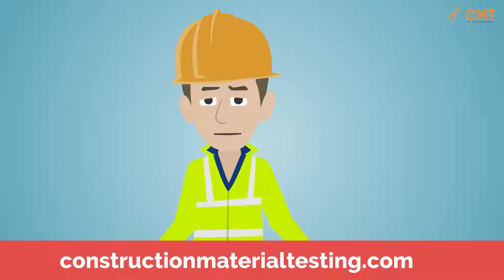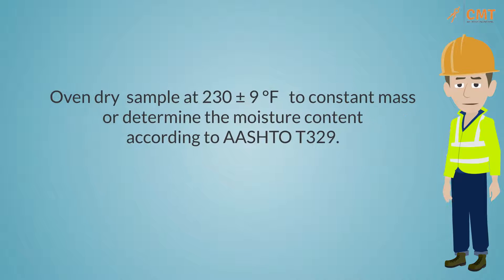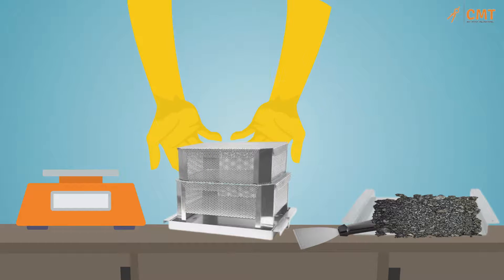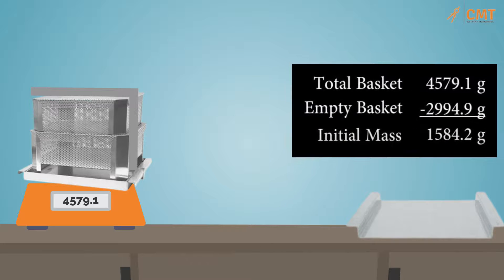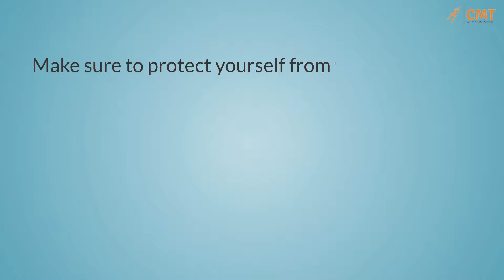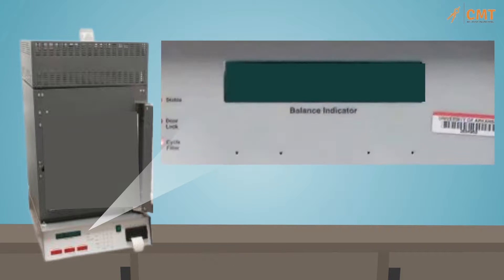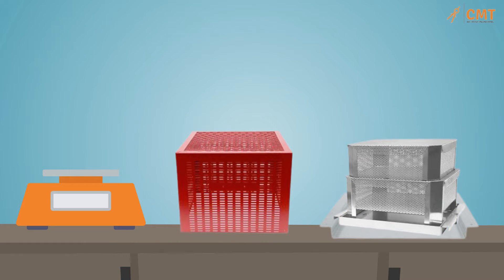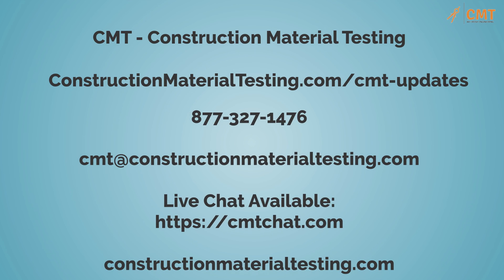AASHTO T308 - Asphalt Binder Content by Ignition Method Test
Hi everyone and Welcome to Construction Material Testing channel. We Crush Engineering!

Construction Material Testing (CMT) is a multi-disciplinary engineering consulting firm. We help clients successfully complete projects on time and within budget.

How To Perform Asphalt Binder Content By Ignition Test Method Procedure AASHTO T308

Asphalt Binder Content by Ignition Testing Method Procedure

Video Chapter Table of Contents

00:00 Asphalt Binder Testing Intro
0:12 Tools Required for Asphalt Binder Testing
0:27 Asphalt Content By Ignition Test Procedure
1:33 Start Asphalt Binder Testing
2:26 Determine Initial Mass
2:39 Asphalt Binder Calibration Factor
3:17 Place Asphalt Sample in Oven
4:32 Record Calibrated Asphalt Content
4:39 Obtain Asphalt Binder Content Test Results
5:26 Contact details for Construction Material Testing

For various types of inspections and industry related how to videos for concrete testing and soil testing always check back with us as we are always uploading new videos.